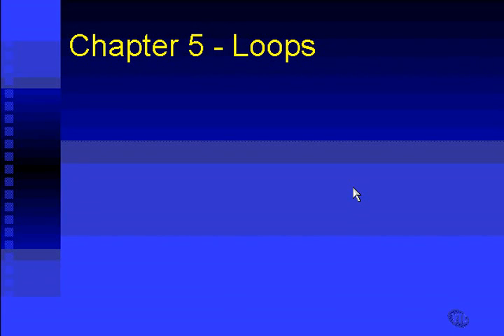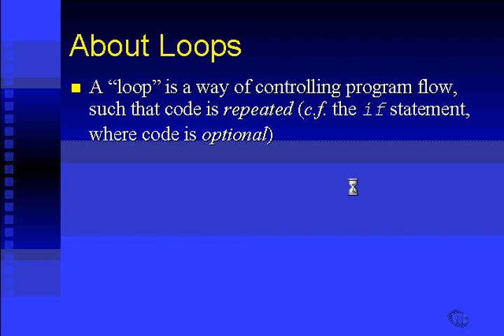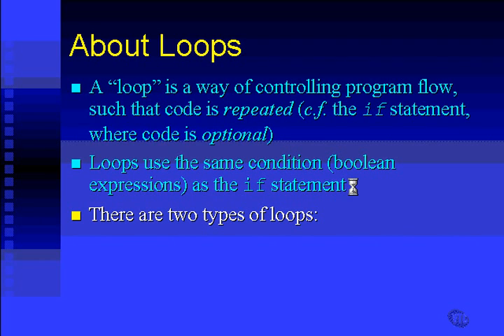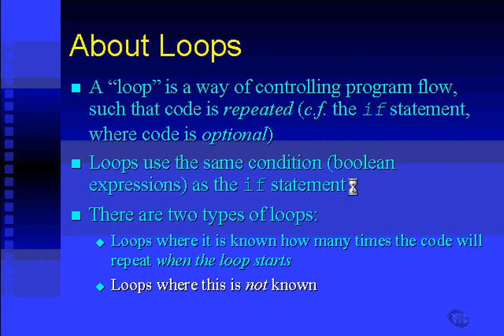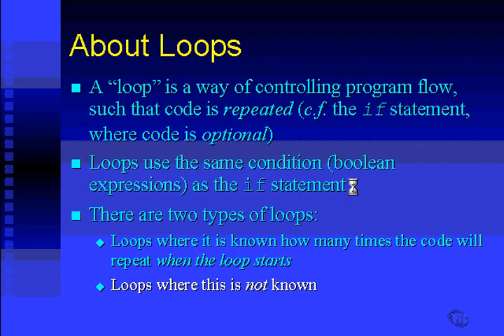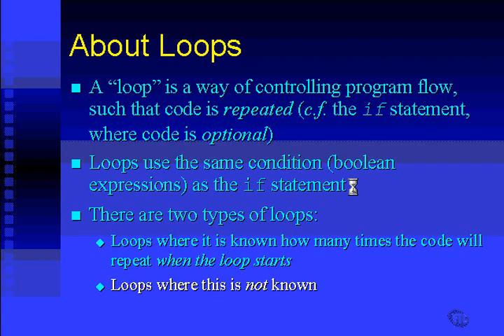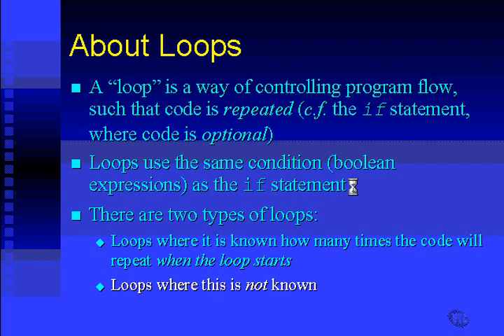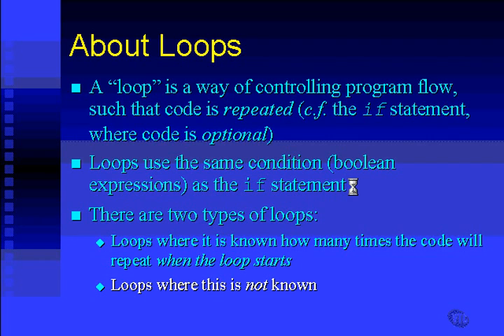0501 C programming loops